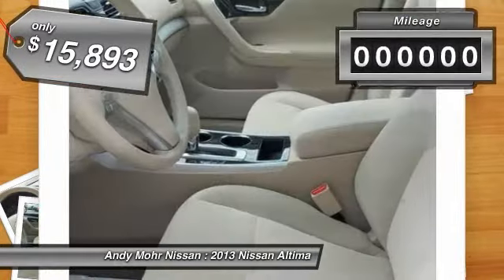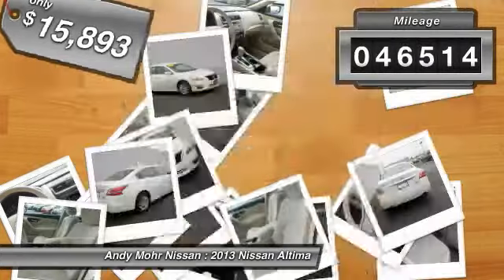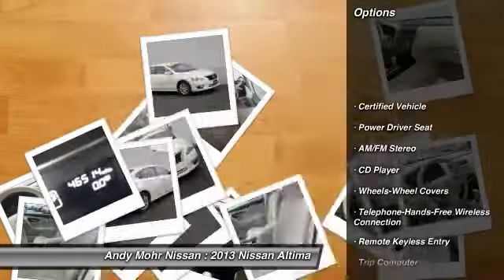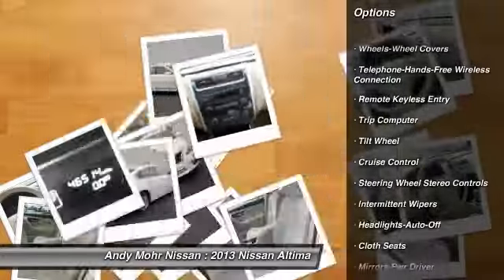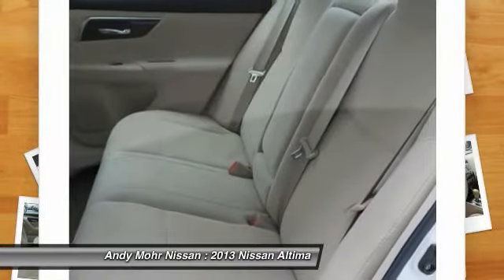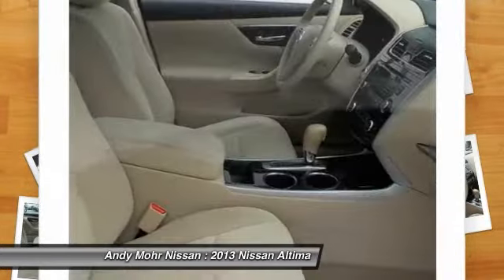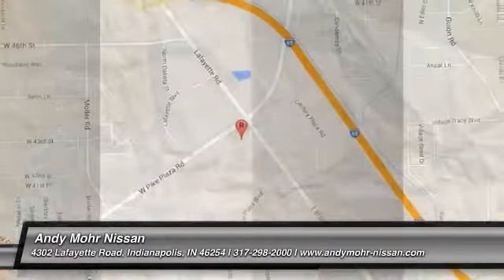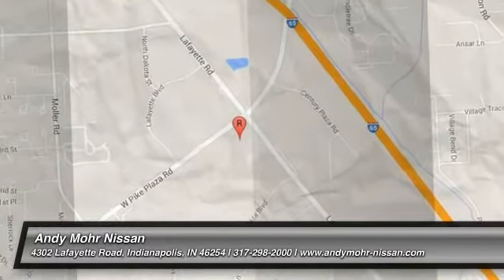2013 Nissan Altima Indianapolis IN C5097A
2013 Nissan Altima 2.5 S

Altima 2.5 S, Nissan Certified, 2.5L I4 DOHC 16V, ABS brakes, Electronic Stability Control, Illuminated entry, Low tire pressure warning, Remote keyless entry, and Traction control. brbrDon't miss this double-bargain of saving at the dealership AND at the pump! Your time is almost up on this gorgeous 2013 Nissan Altima. Have one less thing on your mind with this trouble-free Altima. Nissan Certified Pre-Owned means you not only get the reassurance of up to a 7yr/100,000 mile Warranty, but also a 156-point inspection/reconditioning, 24/7 roadside assistance, trip-interruption services, and a complete CARFAX vehicle history report. MOHR FOR YOUR MONEY!